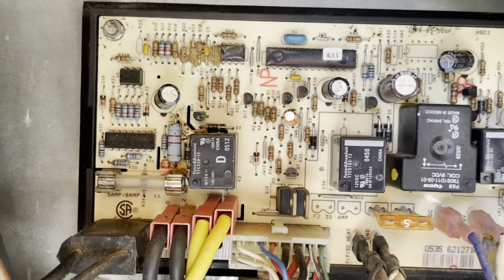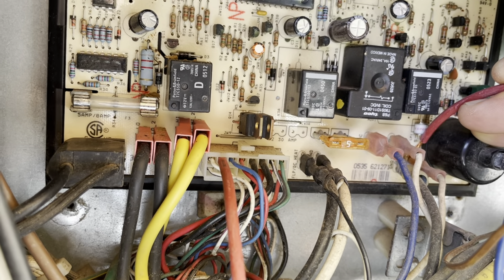“No Co” Code - RV/Camper Fridge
This particular RV/Camper fridge is a NORCOLD Model Number: 1200LRIM.  Please let me know if you have an other questions.

Shot with iPhone 12 in 4K.

***Other good sources for cameras!

** Hero 10

** Hero 9

** Hero 8

** GoPro mounts

** DJI Air 2S - Fly more combo